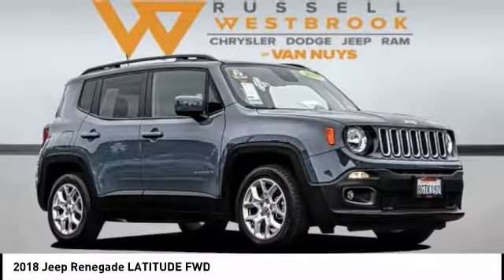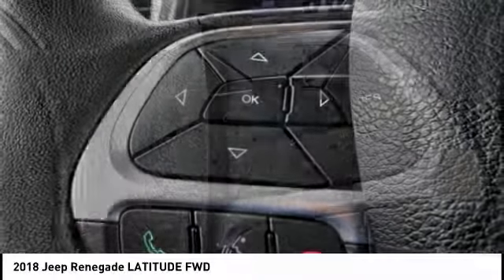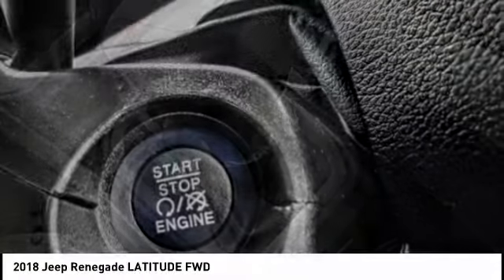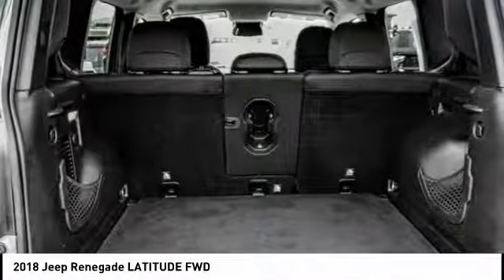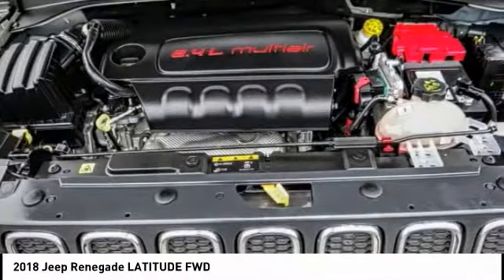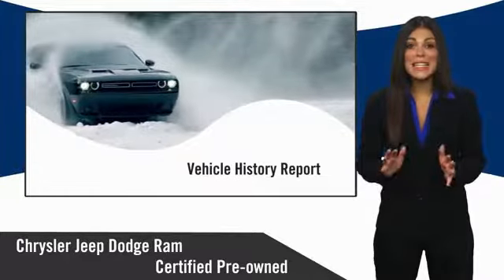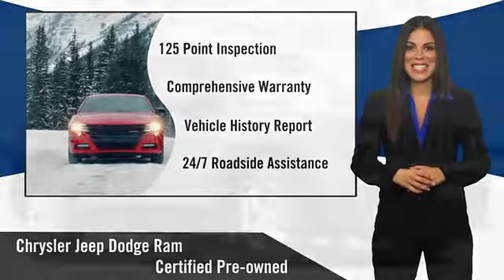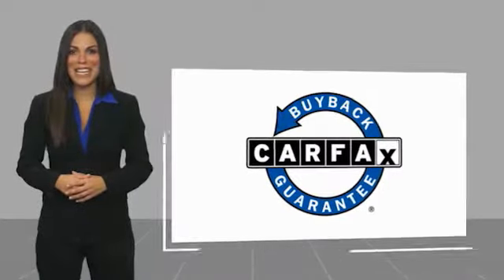2018 Jeep Renegade VAN NUYS LOS ANGELES SAN FERNANDO VALENCIA CANOGA PARK TV1968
2018 Jeep Renegade LATITUDE FWD

RUSSELL WESTBROOK CHRYSLER DODGE JEEP RAM PROUDLY SERVICING VAN NUYS, LOS ANGELES, SAN FERNANDO, VALENCIA, CANOGA PARK, & SURROUNDING SOUTHERN CALIFORNIA LOCATIONS. THIS GRAY 2018 Jeep RENEGADE IS EQUIPPED WITH A 2.4L I4, AUTOMATIC TRANSMISSION, AND RECEIVES AN ESTIMATED 24 City/31 Hwy MPG. CONTACT RUSSELL WESTBROOK CHRYSLER DODGE JEEP RAM OF VAN NUYS TO SCHEDULE A TEST DRIVE AND TAKE THIS 2018 Jeep RENEGADE HOME TODAY, OR VISIT OUR SHOWROOM CONVENIENTLY LOCATED AT 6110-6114 VAN NUYS BLVD VAN NUYS, CA 91401. STOCK #: TV1968 | 2018 Jeep Renegade Latitude FWD TRACTION CONTROL POWER WINDOWS AIR CONDITIONING 2018 Jeep RENEGADE LATITUDE FWD 22/30 City/Highway MPG Clean CARFAX. Russell Westbrook is NBA star but delivers a MVP buying experience for all customers. If you like large selection, friendly service and easy financing then you'll love the fun atmosphere. Come visit us on auto row on Van Nuys Blvd. Open late 7 days a week. All sale prices exclude leases. ??Dealer Installed accessories are optional and may be purchased for an additional charge. ? While we make every effort to ensure the data listed here is correct, there may be instances where some of the factory rebates, incentives, options or vehicle features may be listed incorrectly as we get data from multiple data sources. PLEASE MAKE SURE to confirm the details of this vehicle (such as what factory rebates you may or may not qualify for) with the dealer to ensure its accuracy. Dealer cannot be held liable for data that is listed incorrectly. STOCK #: TV1968 | VIN: ZACCJABB2JPJ07803 | 2018 Jeep Renegade Latitude FWD TRACTION CONTROL POWER WINDOWS AIR CONDITIONING Russell Westbrook CDJR of Van Nuys